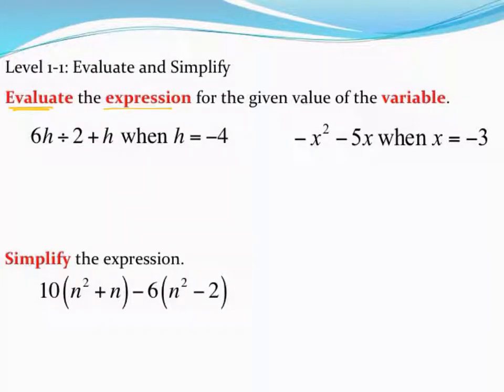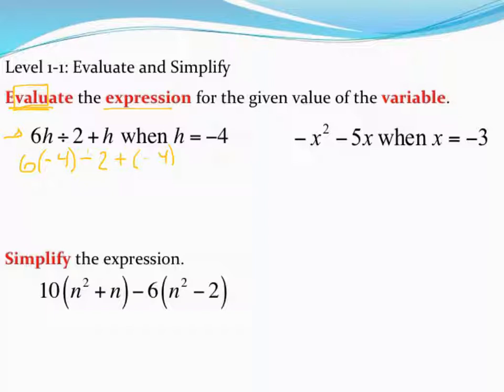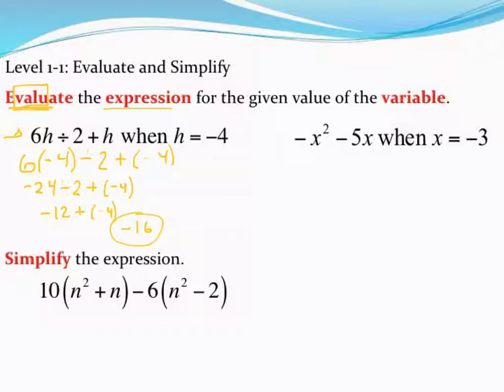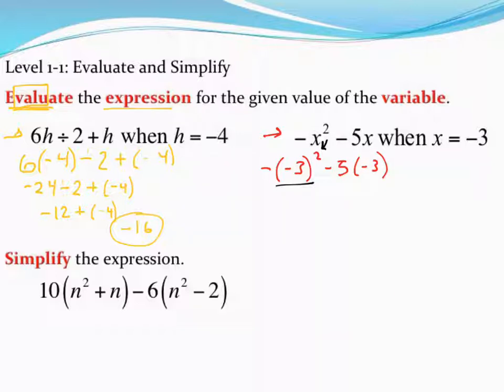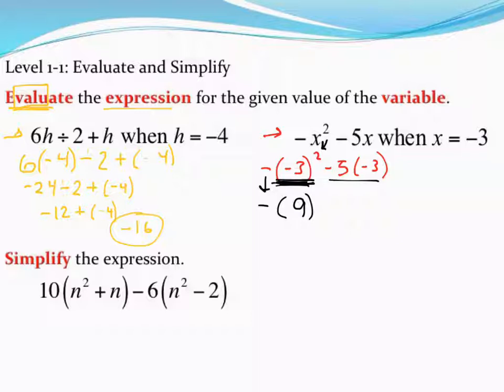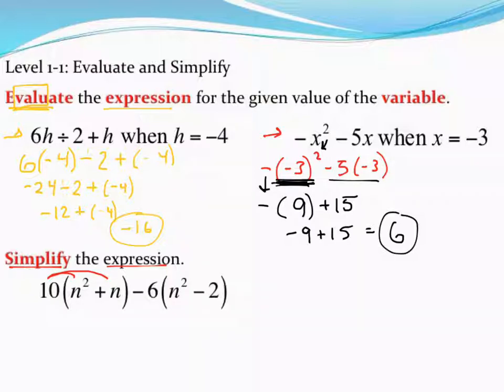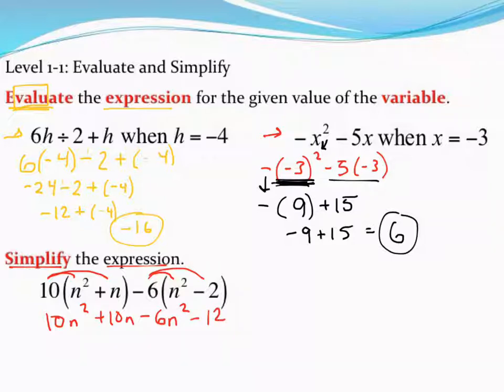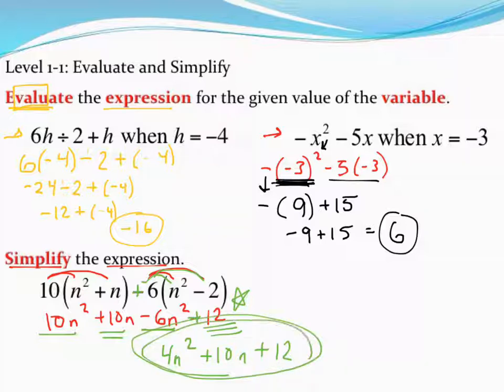Evaluating and Simplifying Expressions